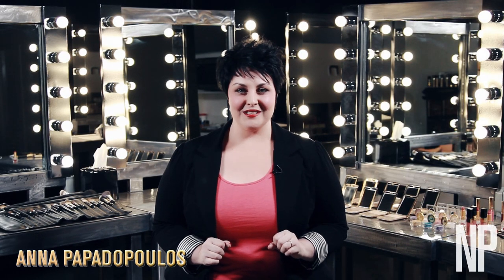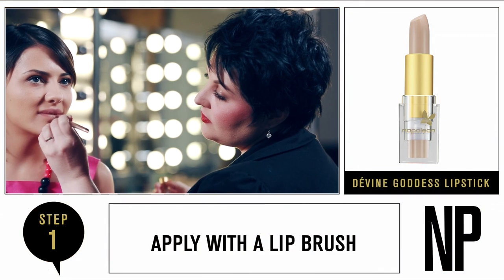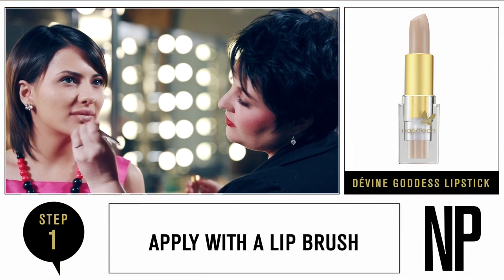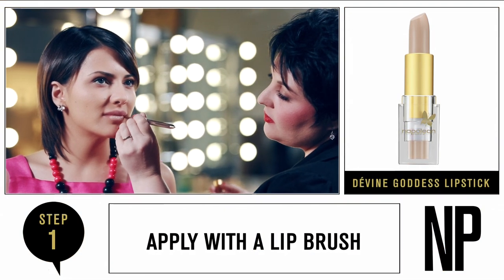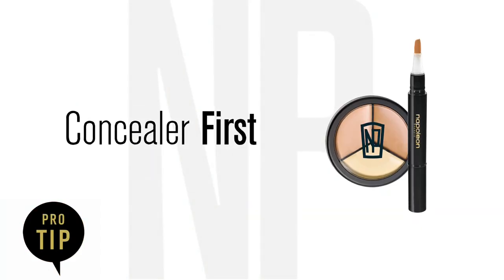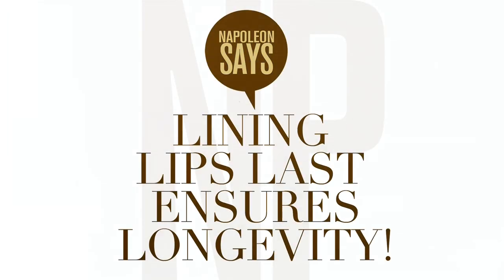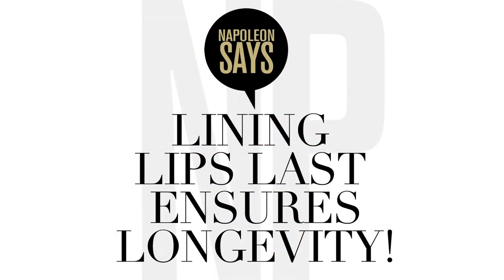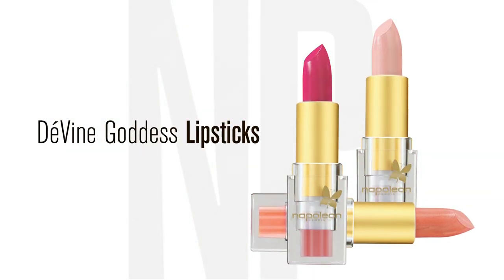Napoleon Perdis Lip Makeup Tutorial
Learn tips and tricks on how to apply a flawless lip straight from the Napoleon Perdis Creative Team!